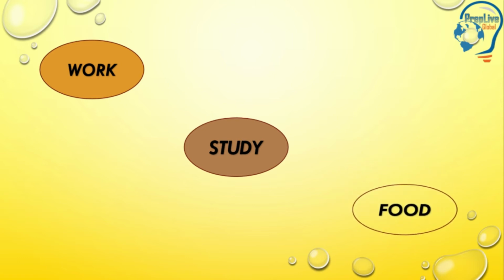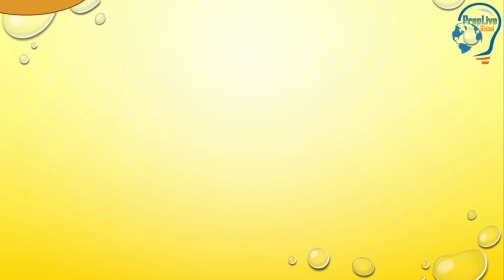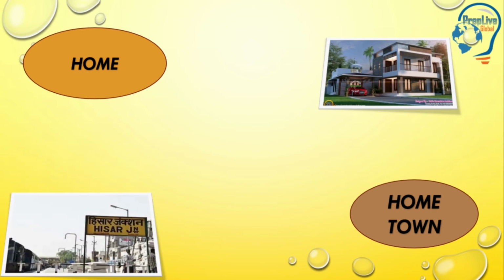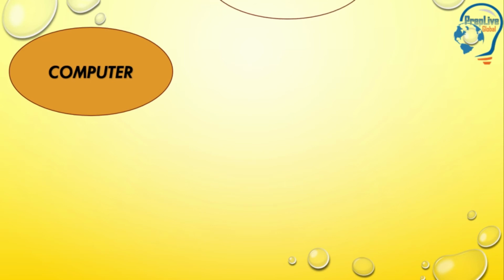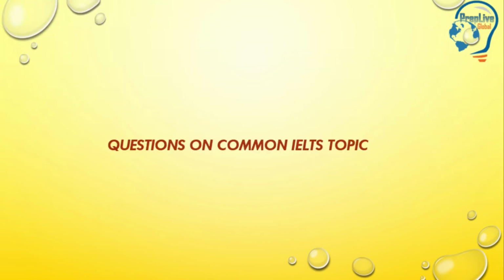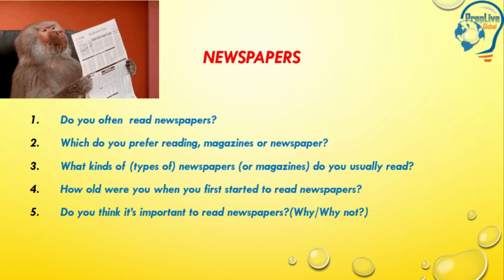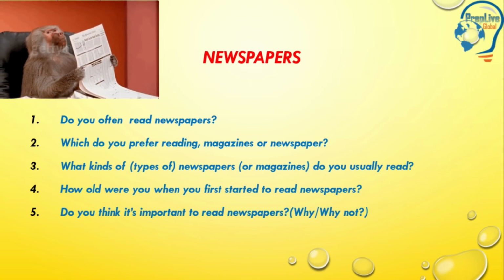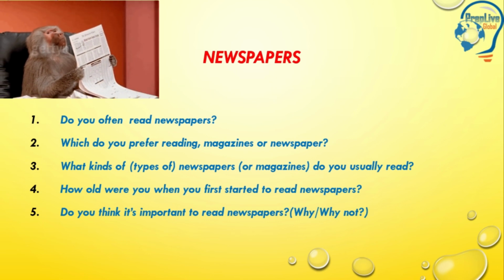Common Topics for IELTS Speaking part 1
This video is all about Common Topics for IELTS Speaking part 1.

Common Topics for IELTS Speaking part 1 | IELTS Speaking part 1 topics | PrepLive Global

Preplive Global is a digital platform  which improve your skills to crack exams like IELTS , PTE , TOEFL,  CELPIP , DUOLINGO etc. . Students can watch our videos to get useful tips and highly interactive session related to listening , reading , writing , and speaking .Stay tuned with us , do like , share and also subscribe our channel to receive notification regarding  latest videos.

Address -  2nd floor 471/3A, Krishna Nagar Near Satija Hospital, Hisar (125001)